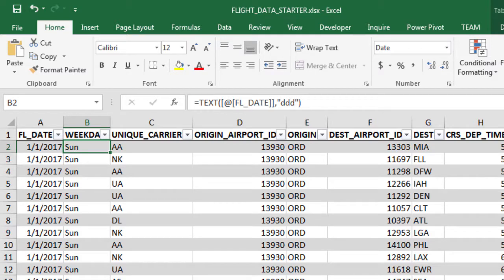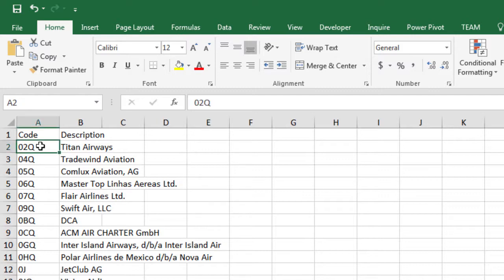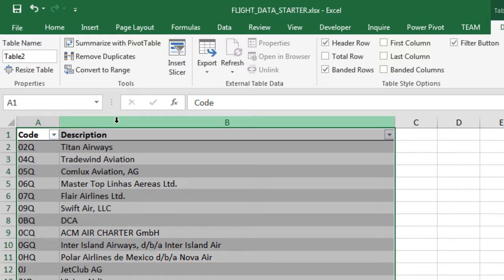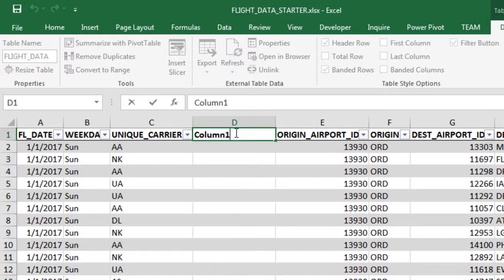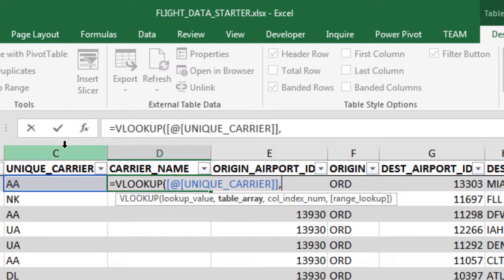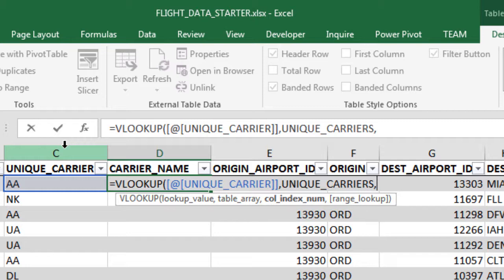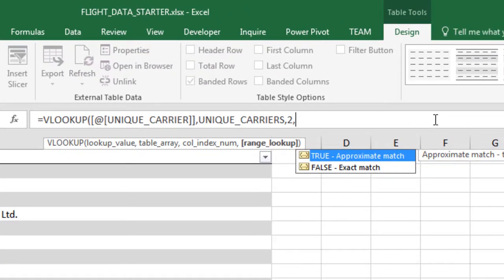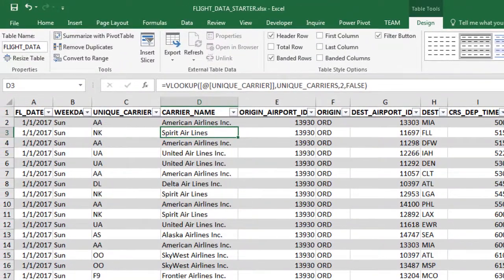Insert the CARRIER_NAME Field (VLOOKUP)